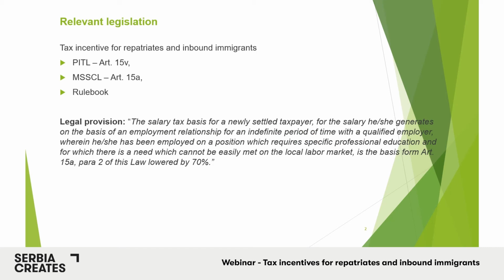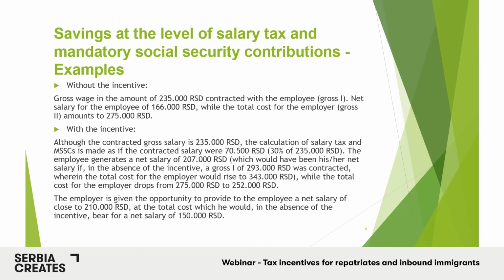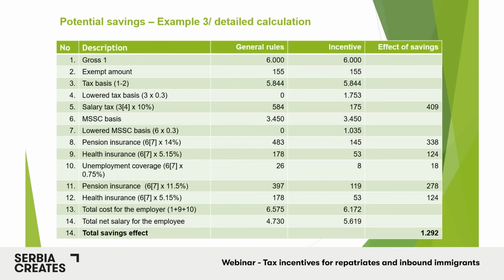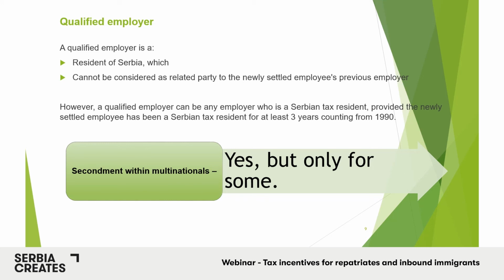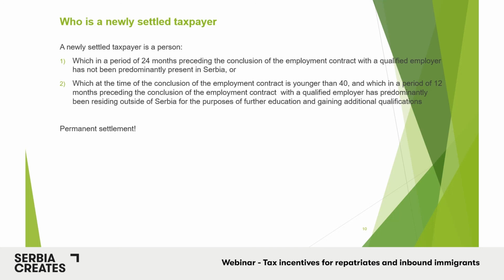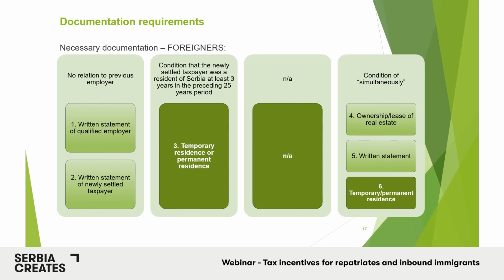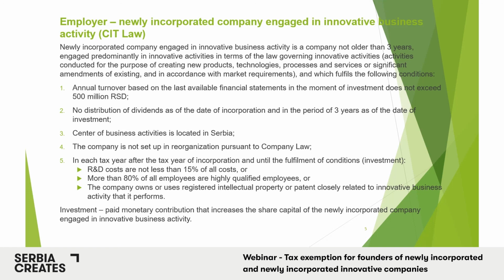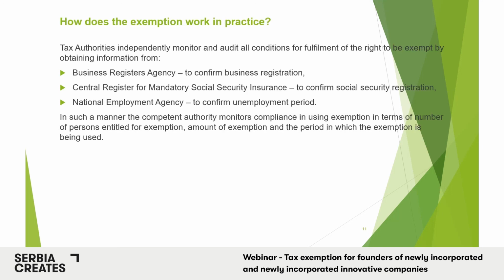Tax incentives for repartriates and inbound immigrants_Webinar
Webinar o poreskim olakšicama i smernicama za male i mikro biznise/startapove kako bi privukli povratnike i visokokvalifikovane strance u Srbiju.

Webinar on tax incentives and guidelines for small and micro-businesses / startups to attract repartriates and highly qualified foreigners to Serbia.